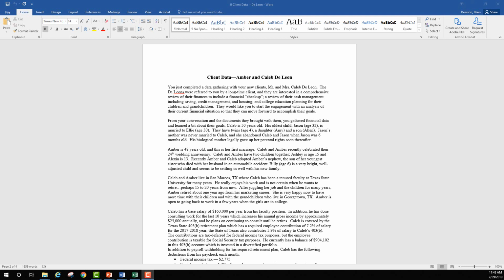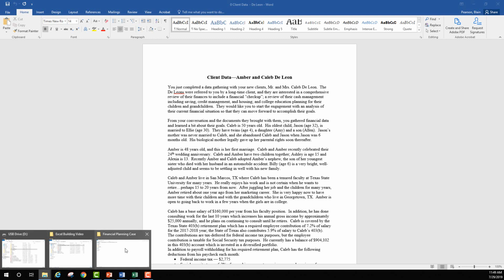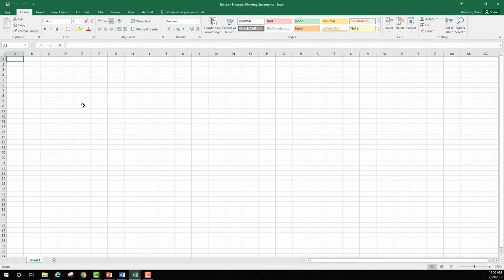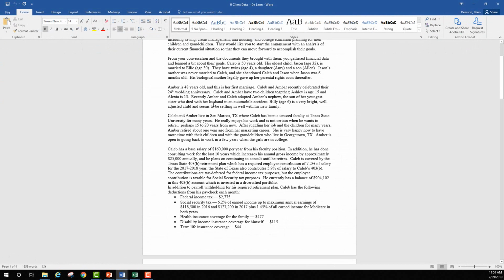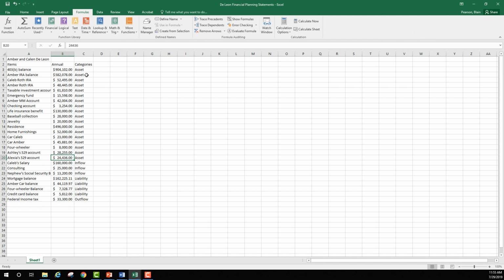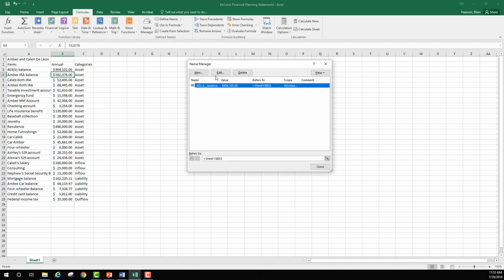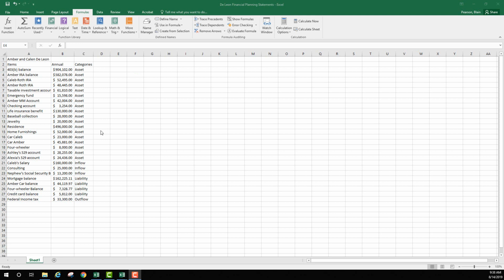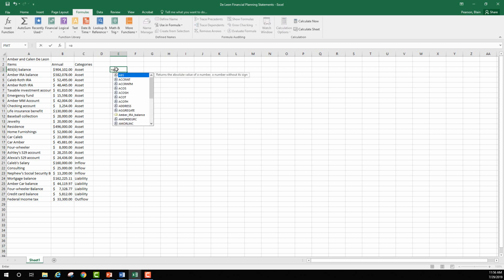Building Financial Statements in Excel 1